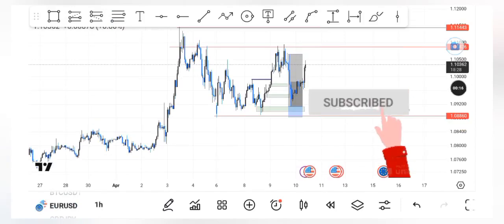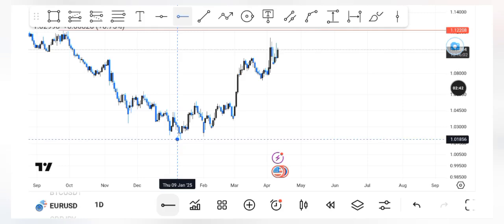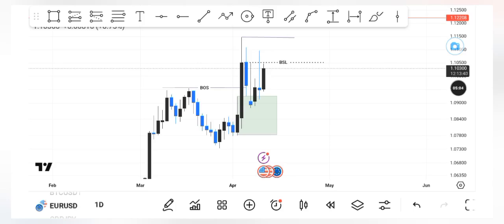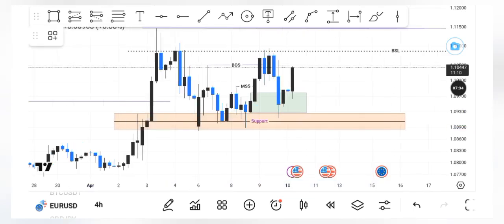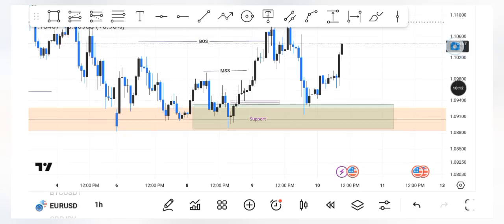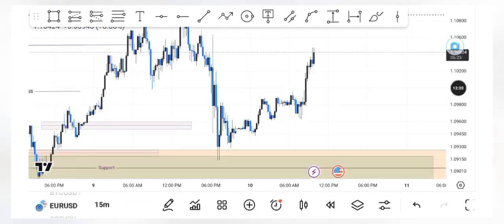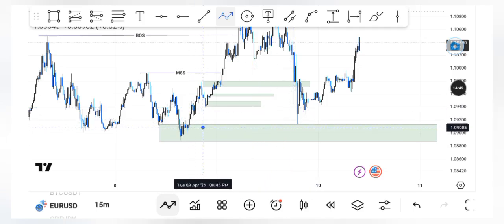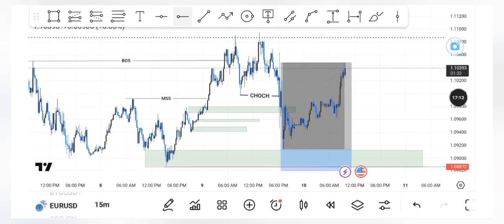EURUSD 15-Minute Entry Analysis | Order Block & SMC Trading Strategy Explained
EURUSD analysis, forex trading fellow SMC liquidity,how to avoid inducement liquidity in market ,market structure learn and how took 15mins 1:4 risk to reward ratio .
Dive into this detailed EURUSD analysis using a 15-minute chart timeframe, focusing on smart money concepts (SMC), order blocks, and top-down market analysis. Learn how to identify entry points, avoid inducement traps, and improve your trading strategy with clear examples and actionable tips. Perfect for traders looking to enhance their Forex skills and master price action trading.

Key points covered:
🔹 Order block identification
🔹 Avoiding inducement in trades
🔹 SMC trading strategy breakdown
🔹 Top-down analysis approach

Stay ahead in Forex with precise entries and smart strategies!